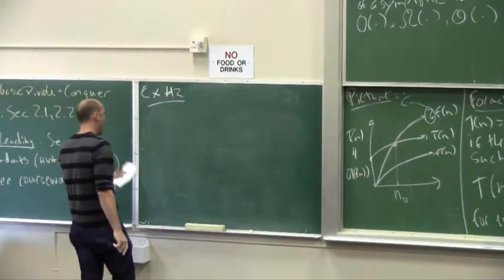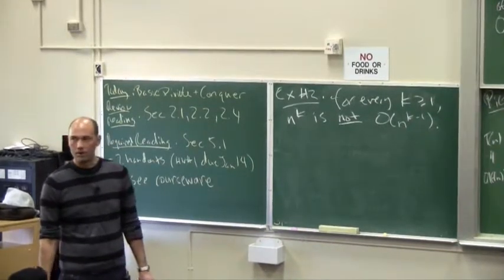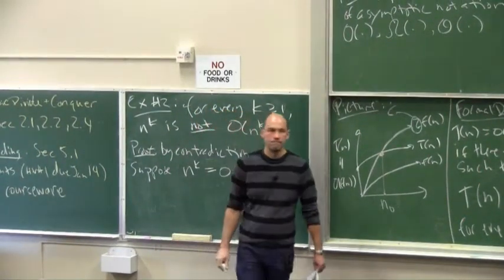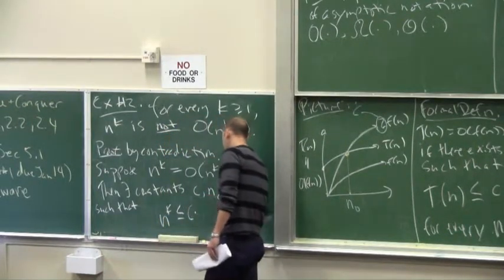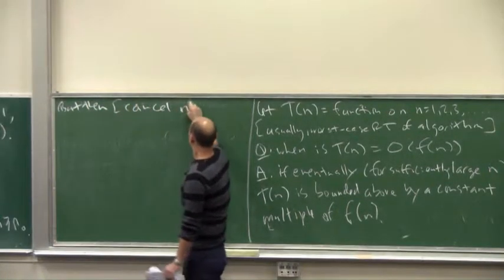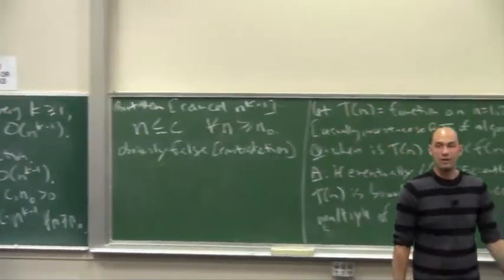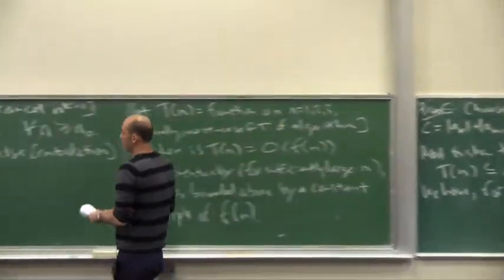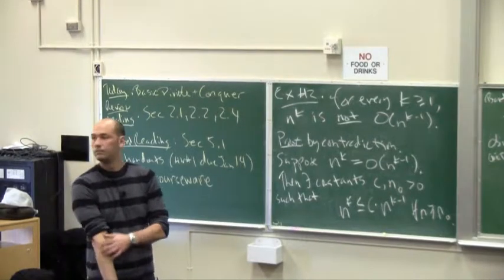18 Asymptotic Notation Example #2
Prof. Tim Roughgarden
Course Description